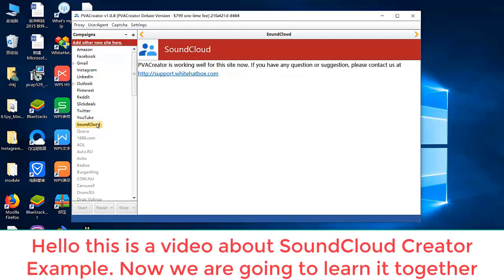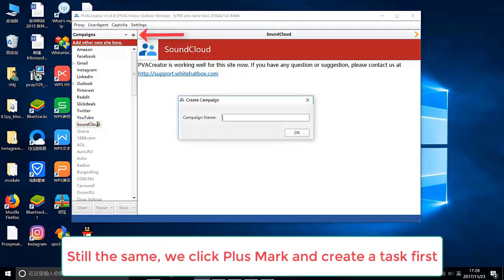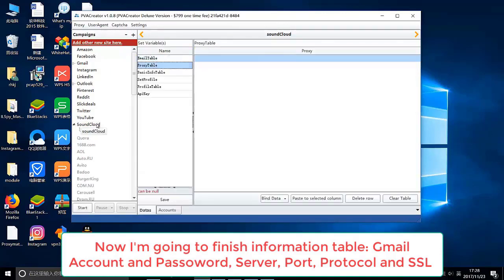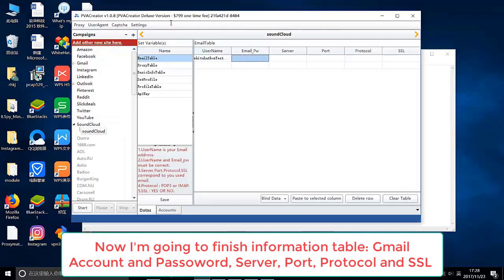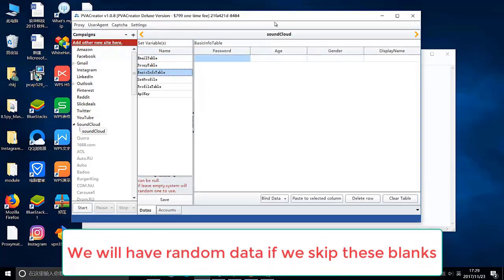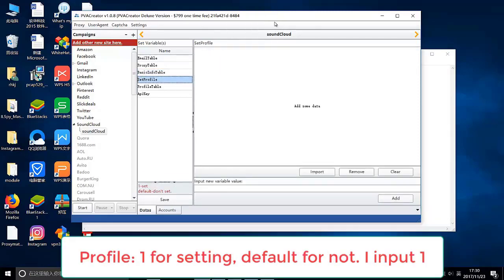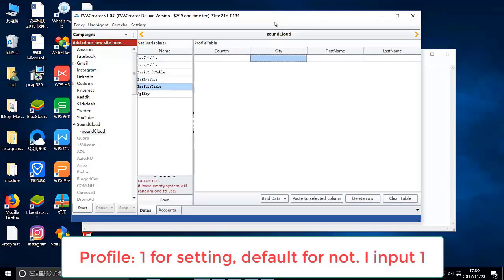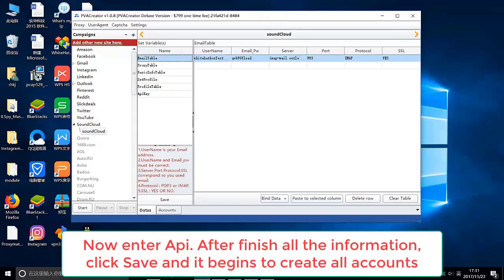Example: Create unlimited SoundCloud accounts on PVACreator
Following this video, you will find it a very easy and useful creator for you --- PVACreator!
This is only an example of SoundCloud creator! You will be expert at it following the most detailed instructions, step by step!